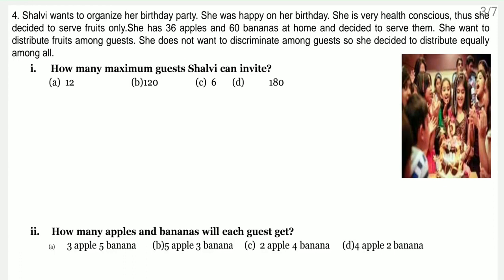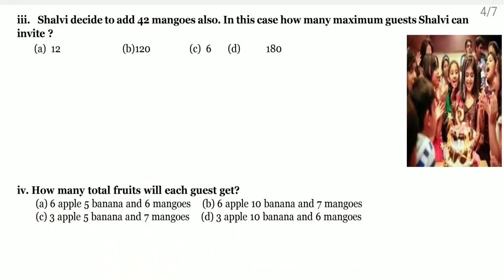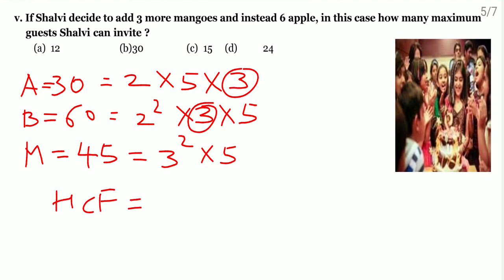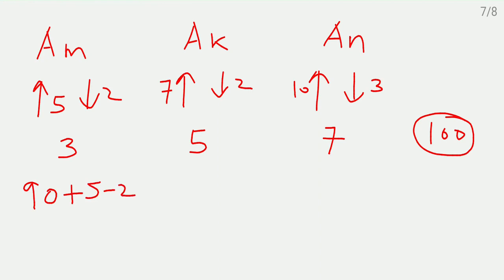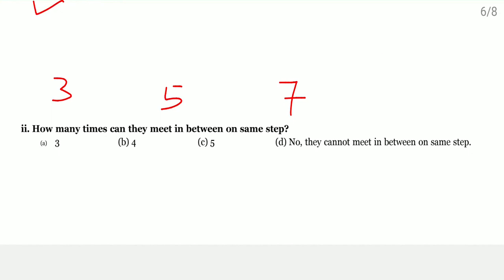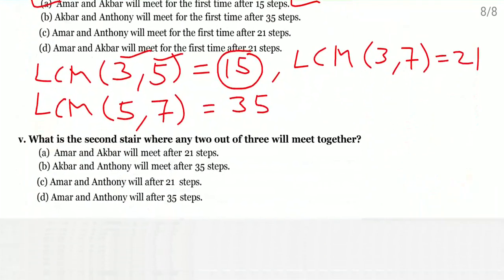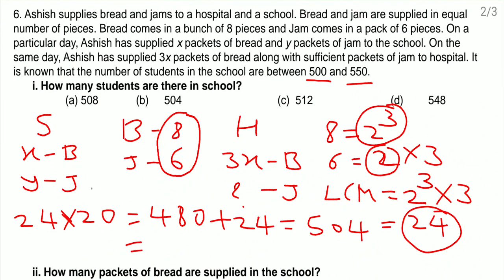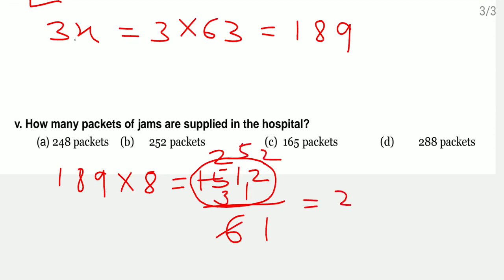REAL NUMBERS : CASE STUDY BASED QUESTIONS (PART II) | NCERT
In this video, I explained "CASE STUDY BASED QUESTIONS". This comes under lesson  "Real Numbers" It is helpful to you to solve daily life problems based on  lesson Real Numbers and it will strengthen your concept.